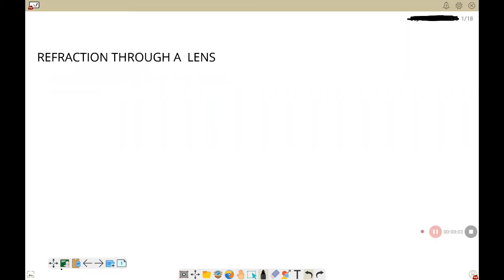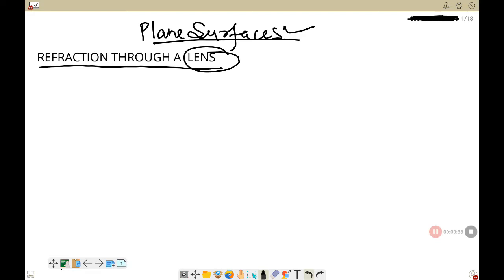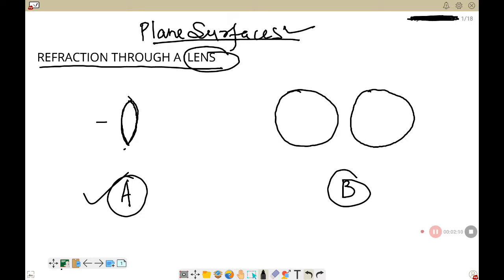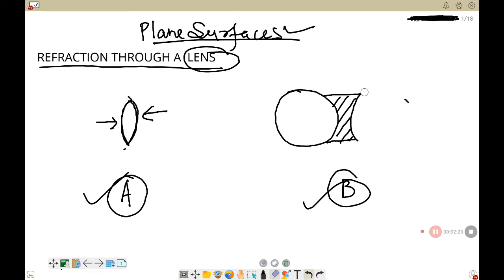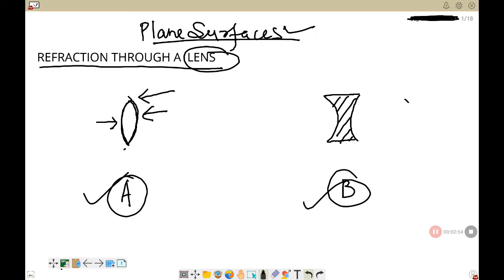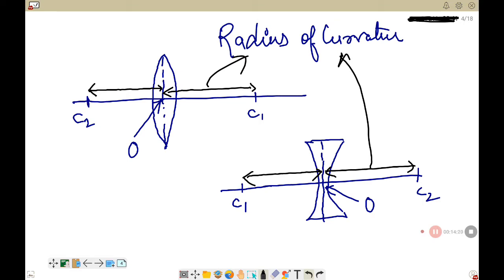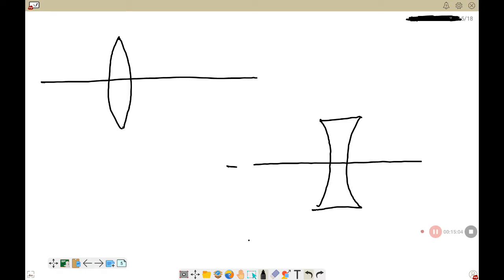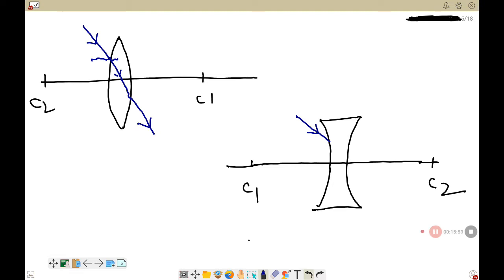ICSE PHYSICS 10: REFRACTION THROUGH A LENS, LENS, TYPES OF LENS & TECHNICAL TERMS RELATED WITH LENS